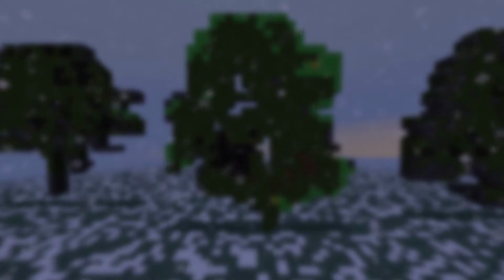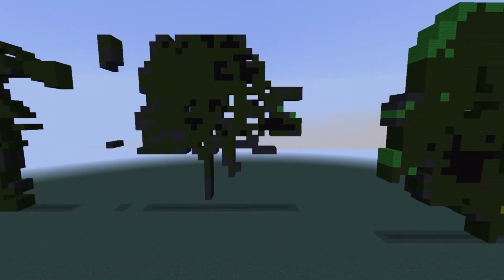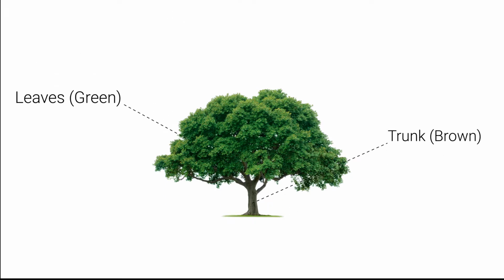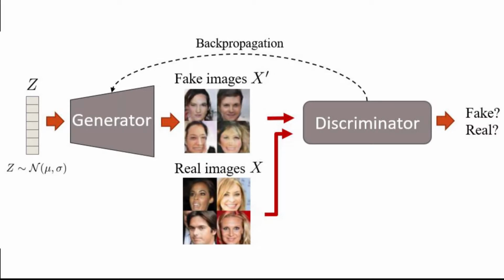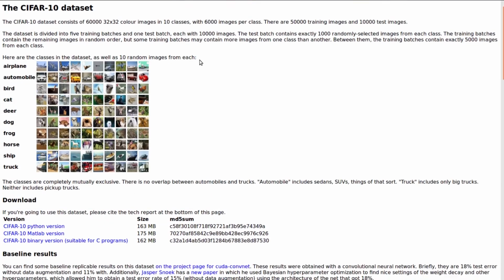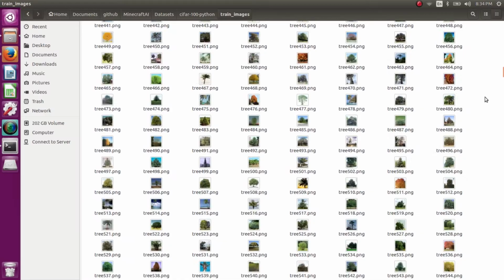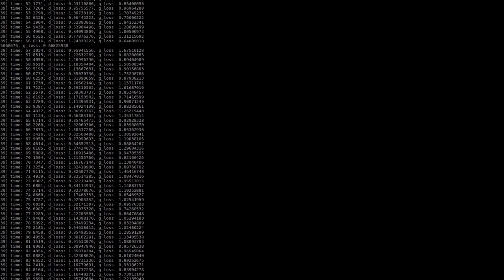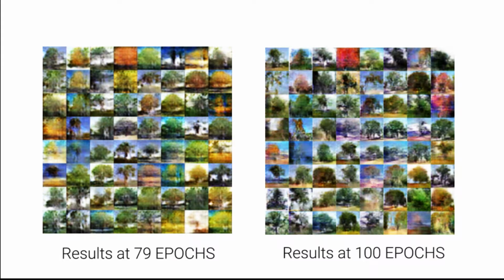CreativiTree Final Video Report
CreativiTree, is a deep learning tool that “hallucinates” new images of Trees and turns them into Minecraft objects for the player in-game